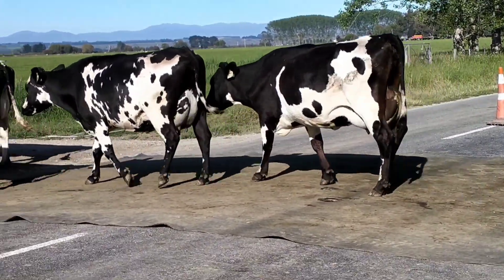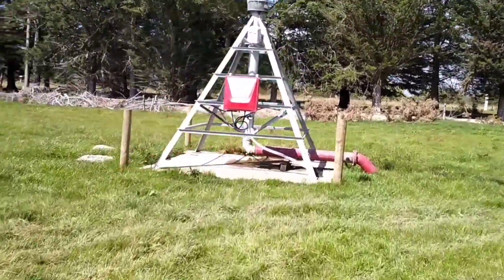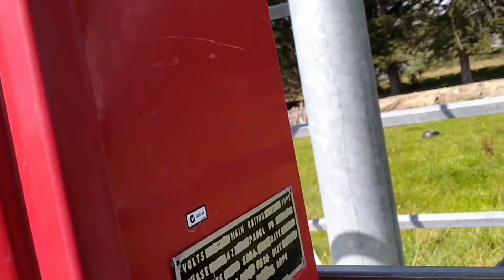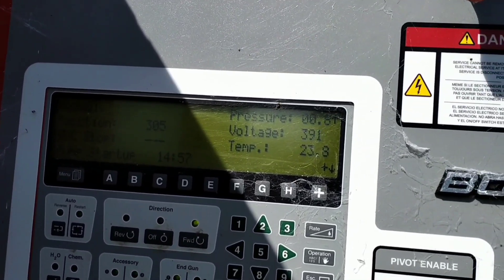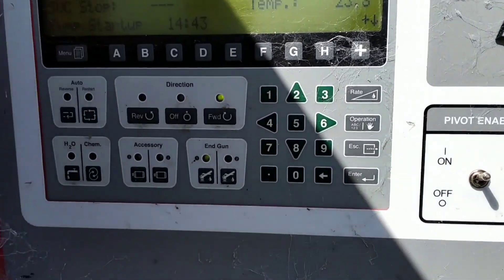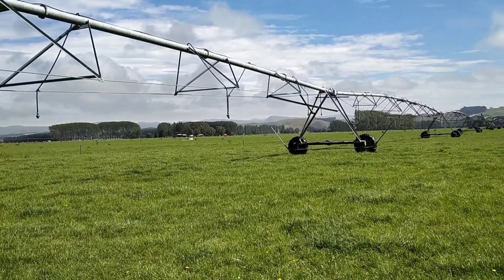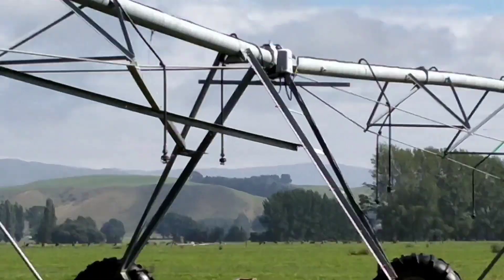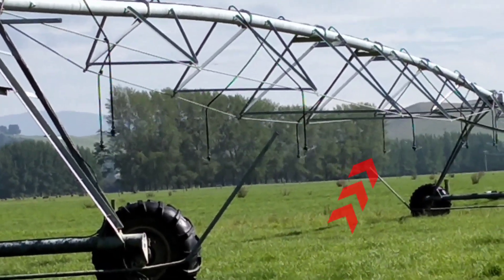HOW TO GROW YOUR GRASS ( New Zealand Dairy Farming)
Overhead irrigation is most essential for attaining sustainable and profitable businesses particularly in dairy farming. ( agriculture)